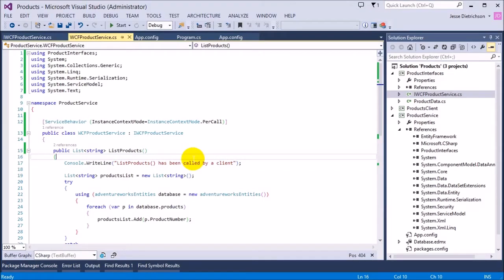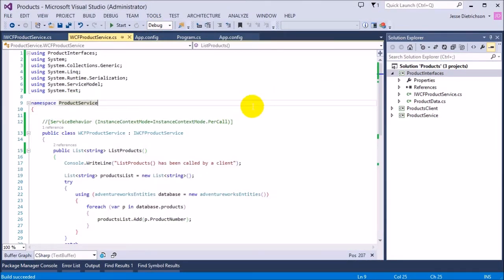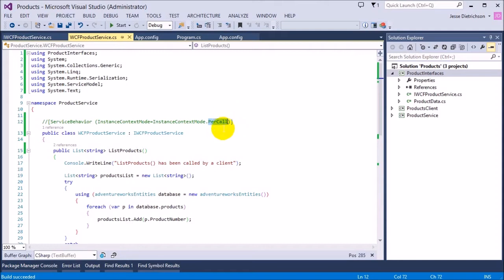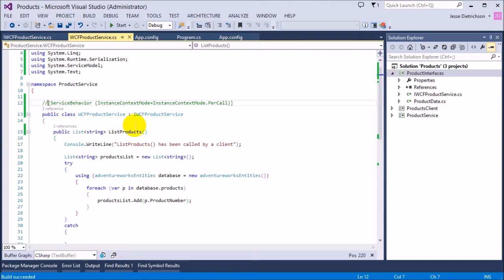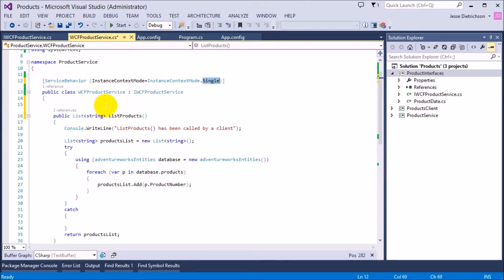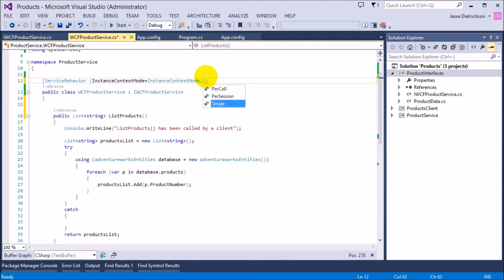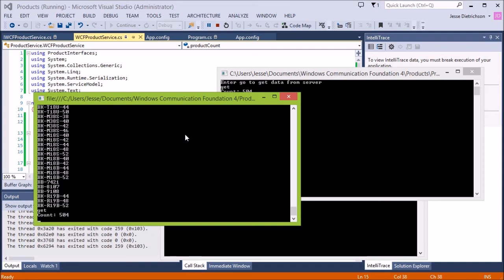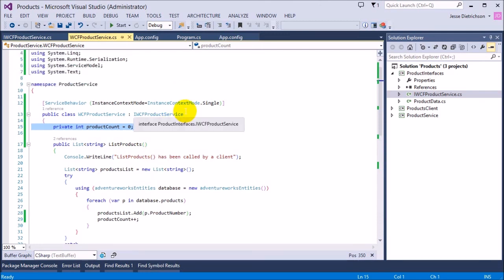WCF using C#: InstanceContextMode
**NEW**